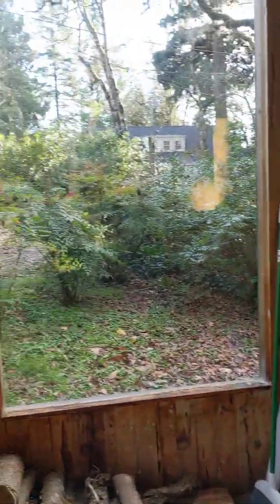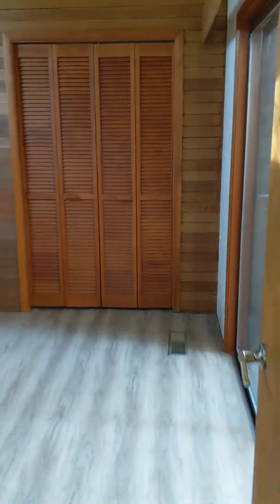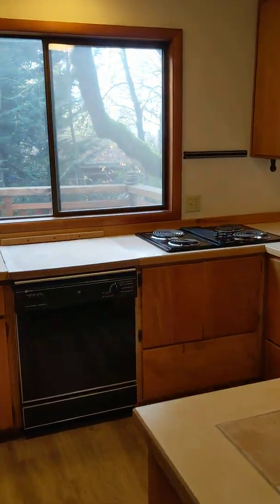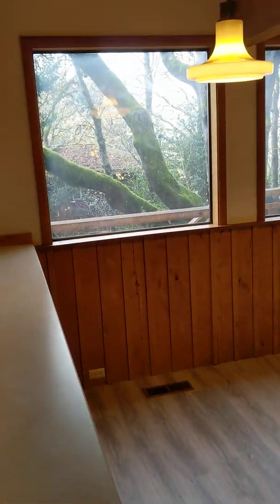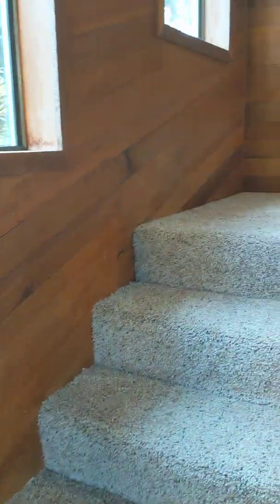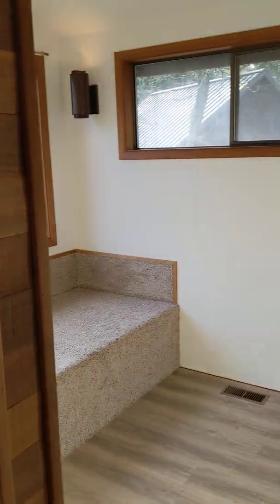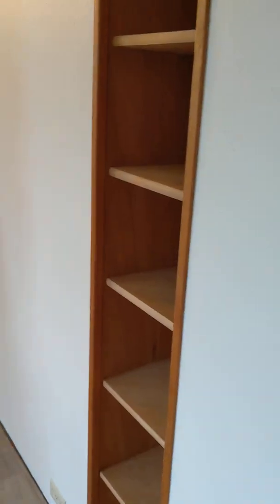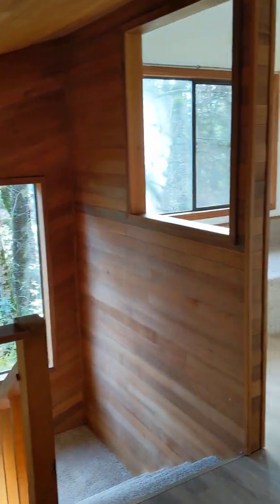1465 E. 27th